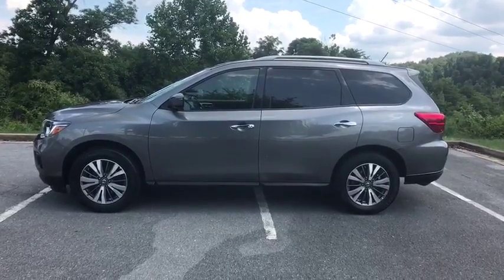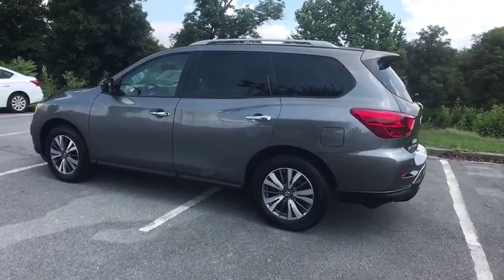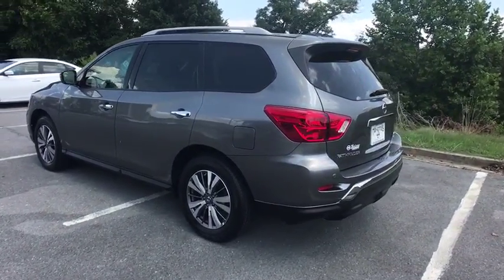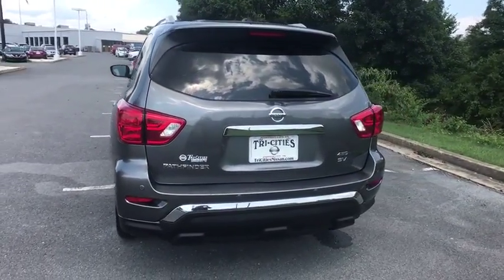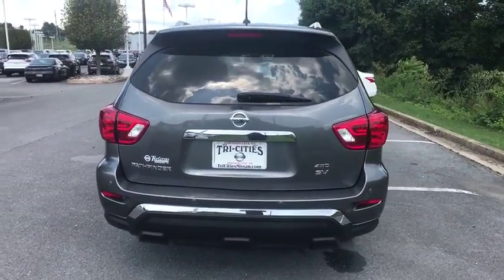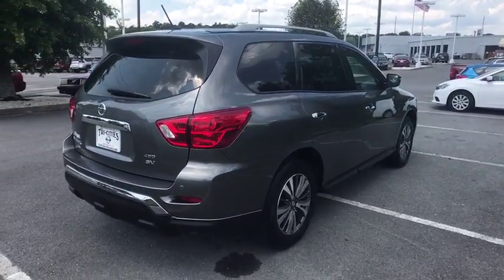2017 Nissan Pathfinder Bristol TN, Bristol VA, Johnson City, Abington, Kingsport, TN 2T07501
Gun Metallic U 2017 Nissan Pathfinder available in Bristol, Tennessee at TriCities Nissan. Servicing the Bristol VA, Johnson City, Abington, Kingsport, TN area.

TriCities Nissan
3602 Bristol Hwy

Third Row!  Certified!  You are viewing a terrific Pathfinder.  This gal is super clean and only had one Owner.  We knew after seeing her at auction, she would be perfect for a family here in East TN.  We had Service do a rigorous multi-point inspection.  She has been Aligned, Battery Service completed, Rear Brakes are New, Fresh Oil, & New In-cabin Filter.  Our Nissan is a Four Wheel Drive, has a Power Driver Seat, Bluetooth, Luggage Rack, Dual Climate Controls (a local favorite), CD Player, and a Back-up Camera.  Wrapped in the stunning Gun Metallic, this Pathfinder is a catch.  Do you want to be able to seat the grandparents, kids, and luggage?  Our Nissan is just the vehicle for you and them.